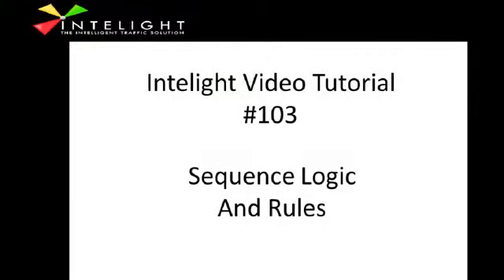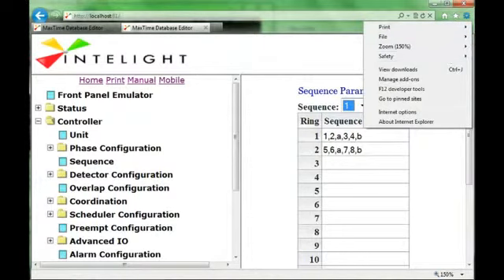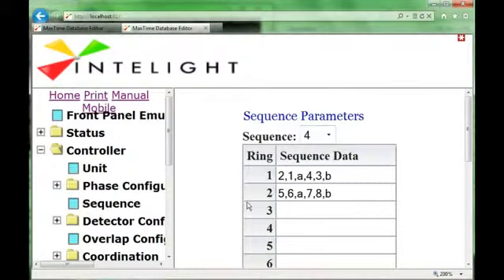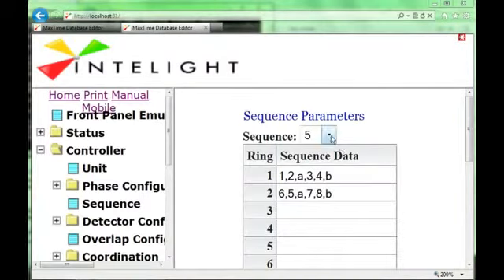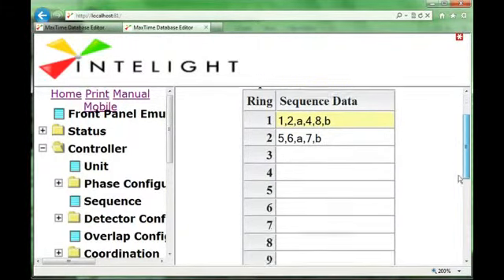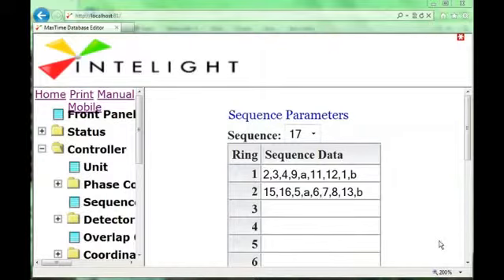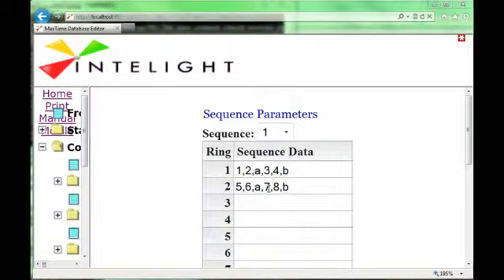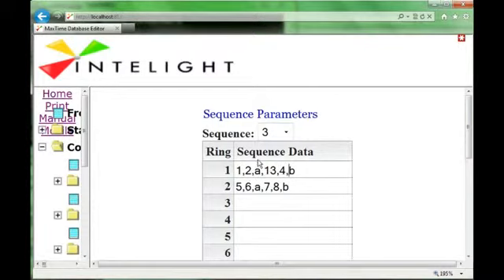Intelight 103 Sequence Logic